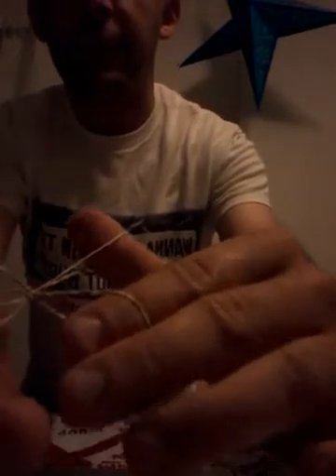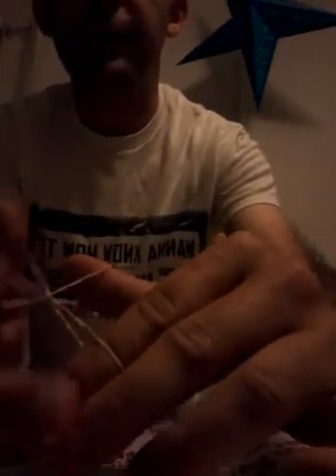Bands and a pen